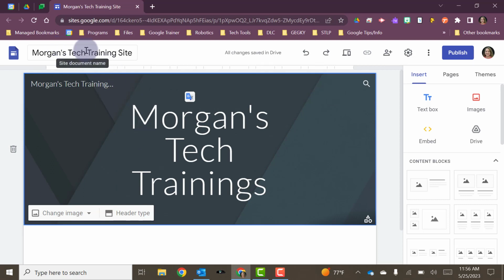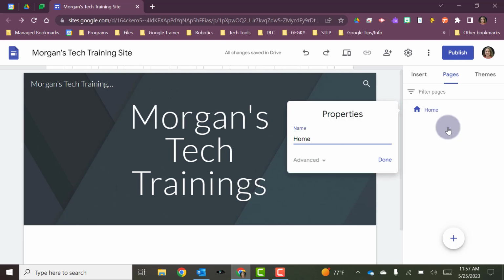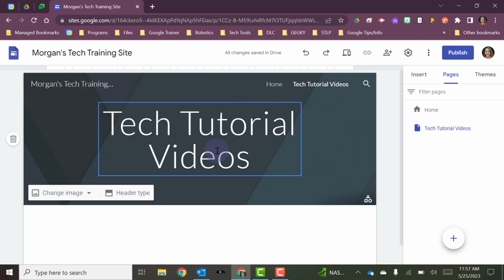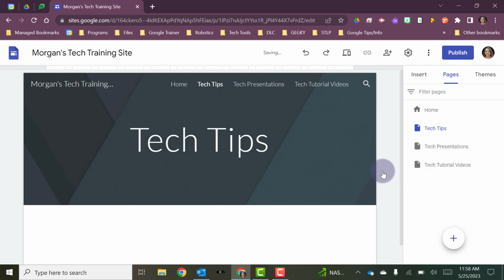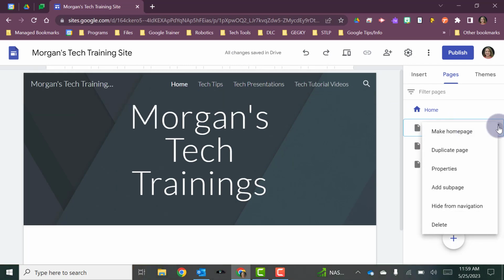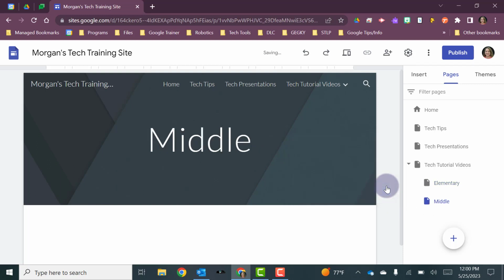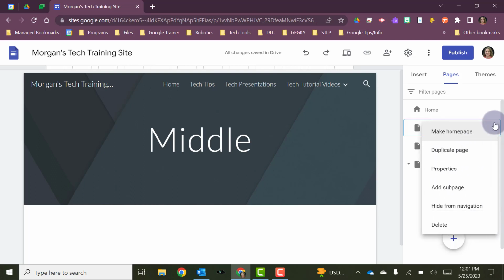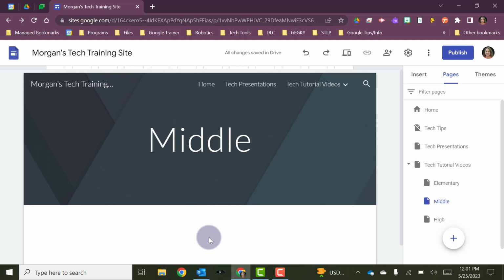GCE LV1 L5-Adding Pages to a Google Site